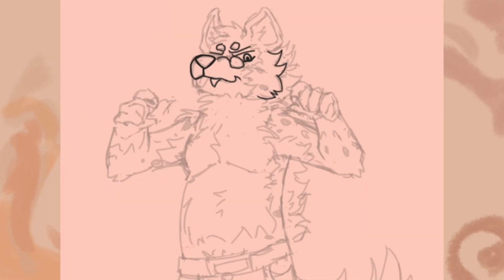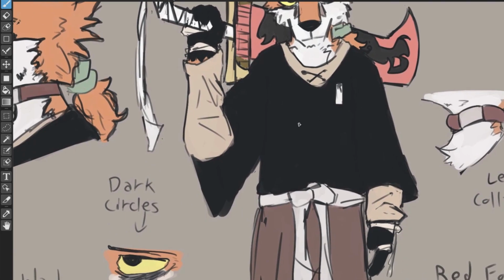How to make a Fursona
quick reminder that my commissions are always open now, you can check all the information in my linktree

Hey people, it's been a looong while since I posted something related to art in this channel, but I'm finally getting some time to make this project I had in mind for MOOONTHS

this is my first ever art guide and I really hope this video can help yall that are getting started, I know it's not the best compared to other youtubers but it was always something that I rly wanted to do and... hopefully this video will help yall at least a bit ^^

Chapters:
0:00 INTRO
0:32 DEFINING YOUR SONA
1:50 SEARCH TIME
3:20 STORY TELLING
4:30 3 SHAPES
6:34 just yapping :3